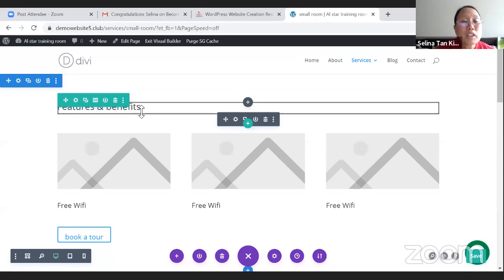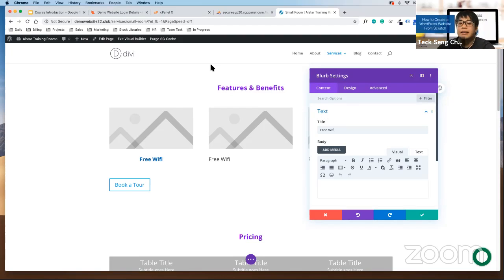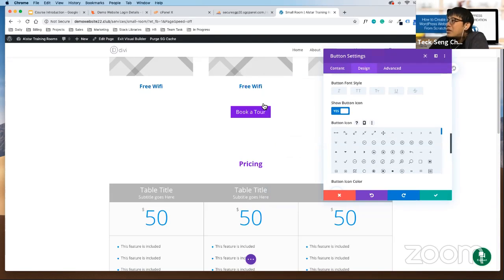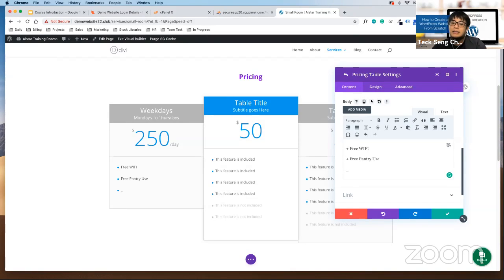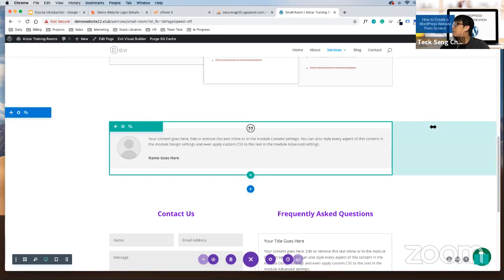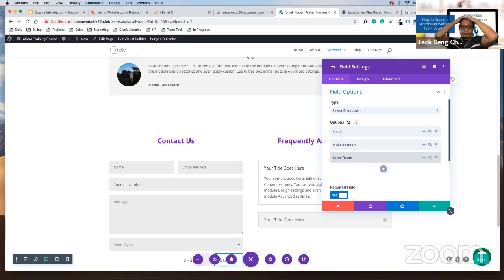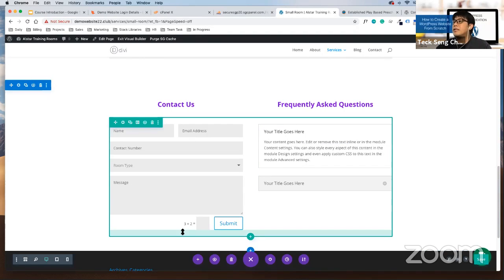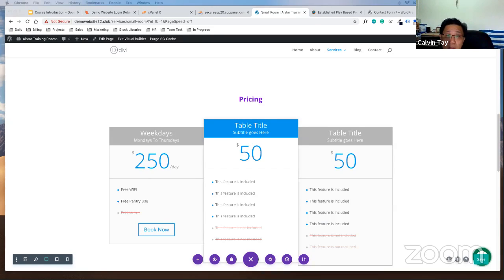Wordpress Website Creation Course Day 3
Wordpress Website  Creation Course (WordPress) 8, 9, 10, 15, 16 & 17 May 2020